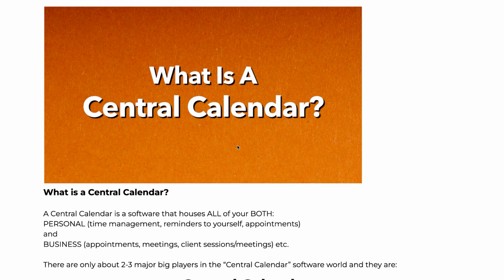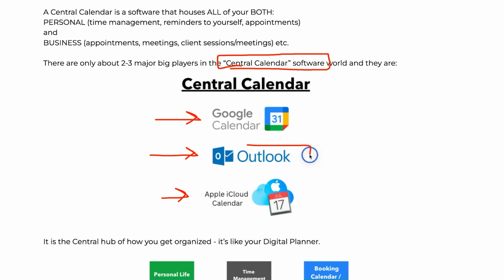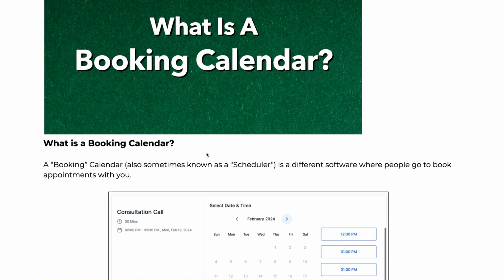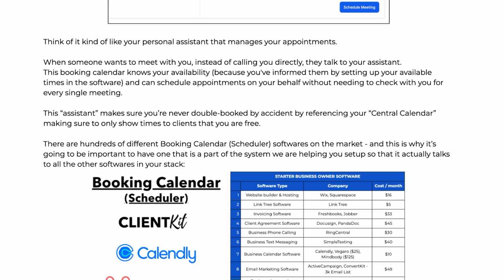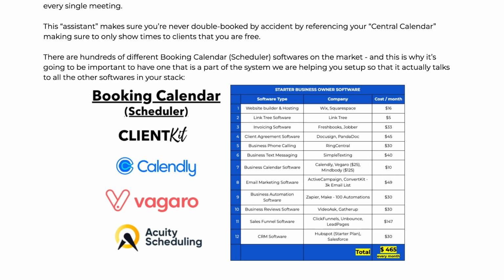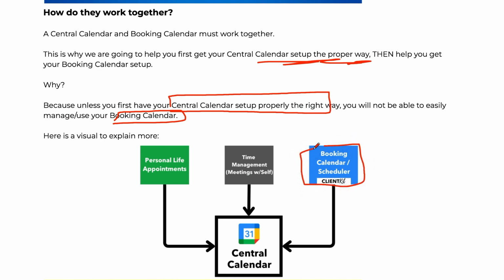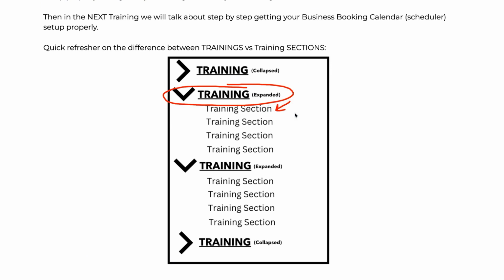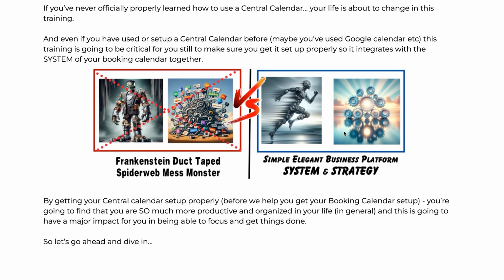Central vs Booking Calendar